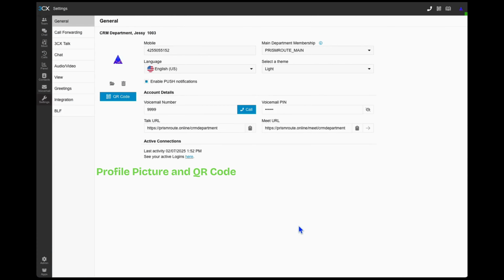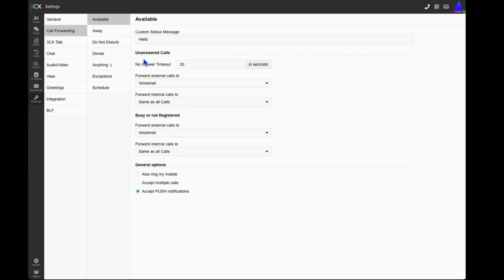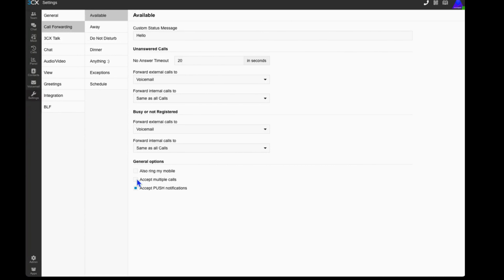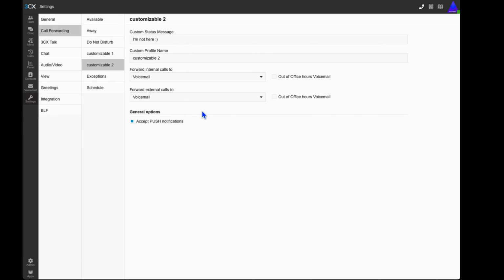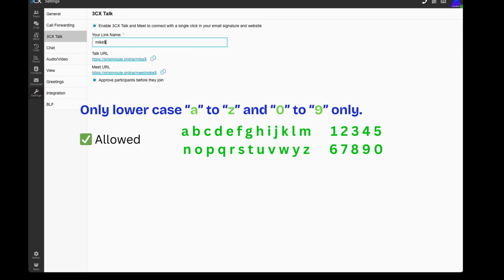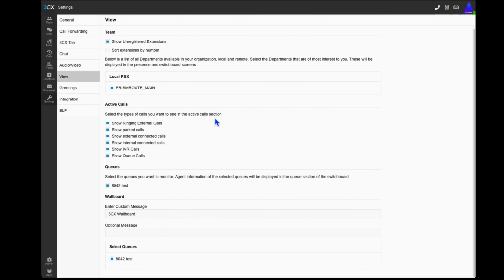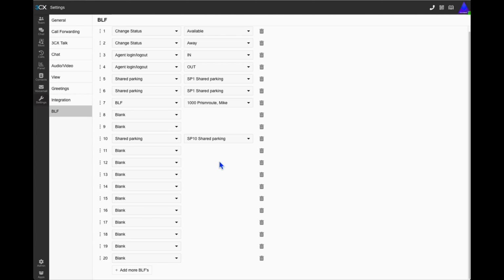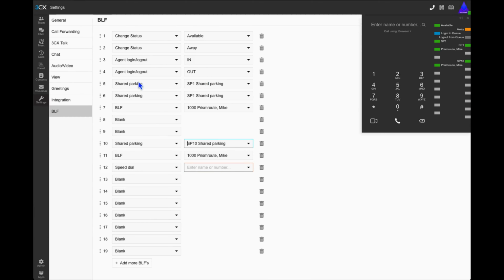3CX Introduction: Web App & General Settings (Part 2)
In this second session, explore more options inside the 3CX Web App. Learn how to personalize your settings for better workflow. PrismRoute™ provides hands-on support so you get the most from 3CX.
PrismRoute™ - Your Destination for VoIP, IT, and Telecom Solutions.